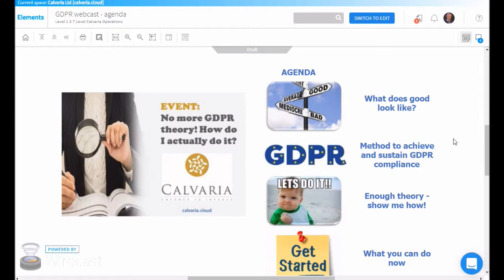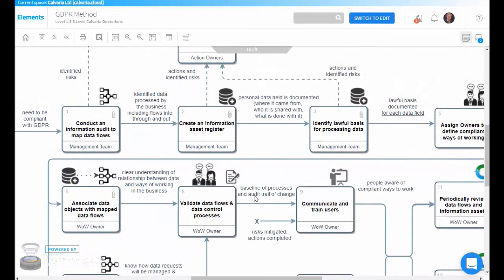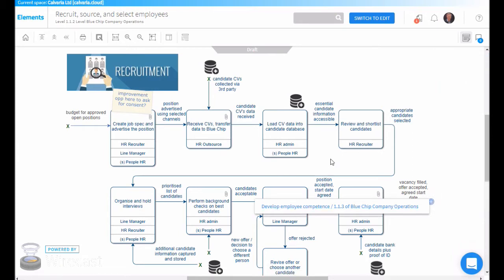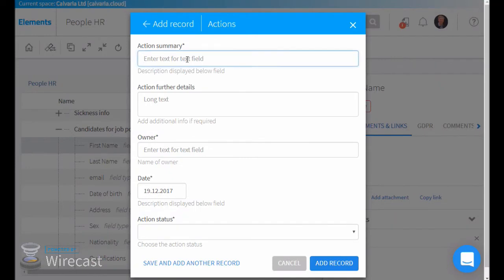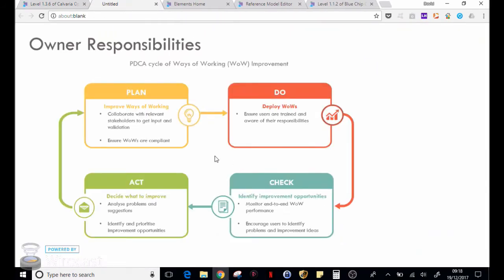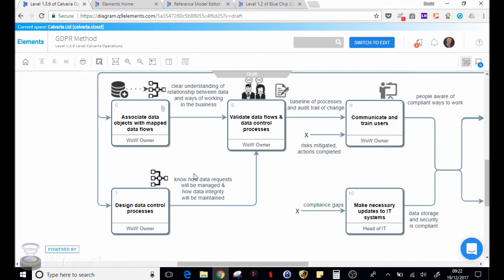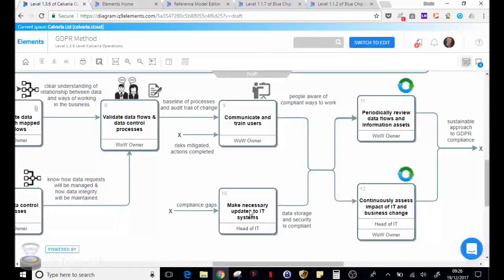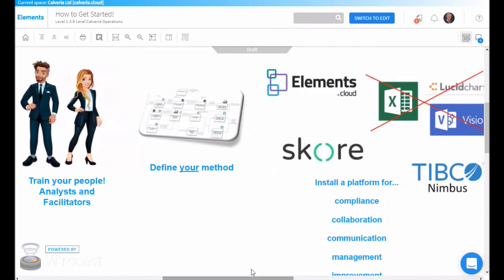GDPR - how to actually do it!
Most people I have spoken to are fed up with attending GDPR seminars and webinars and only hearing (yet again) what GDPR is and why it is important but without getting any practical advice. The big unanswered question and the focus of this free webcast is what can I do NOW to be GDPR ready?

So I would like to offer you all a GDPR Christmas present! I will share a practical step-by-step GDPR approach which is based on a simple yet powerful method that we have spent years delivering in companies including Nestlé and Toyota ... for free!

Learn a practical approach that you can start RIGHT NOW to get ready for GDPR AND ensure continuing compliance beyond 25th May 2018 (because GDPR is not a one-off requirement!)

You will learn how to:

- Catalogue and assess data in your IT systems
- Identify gaps and assign actions
- Document and communicate process flows to manage GDPR requirements such as "Request to be Forgotten" or managing a data breach.